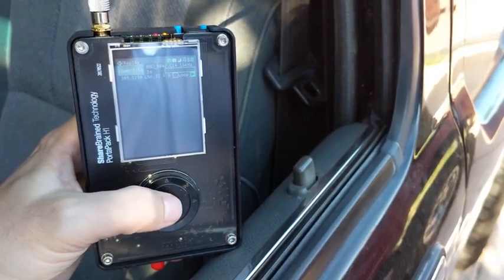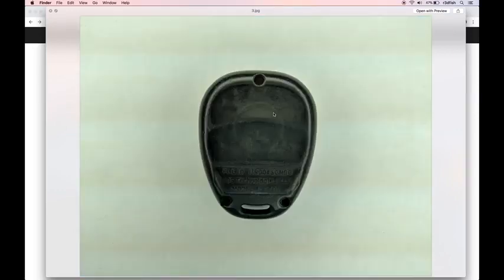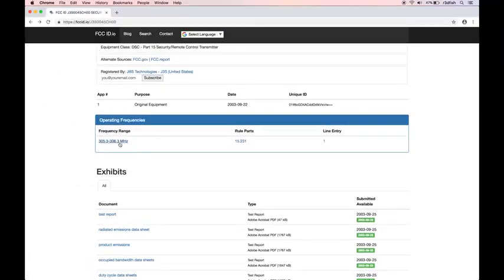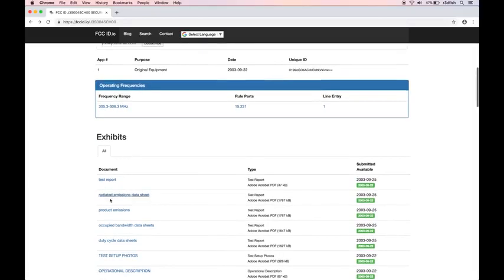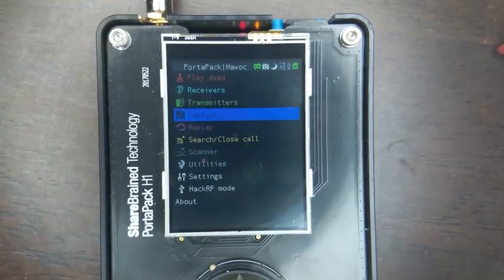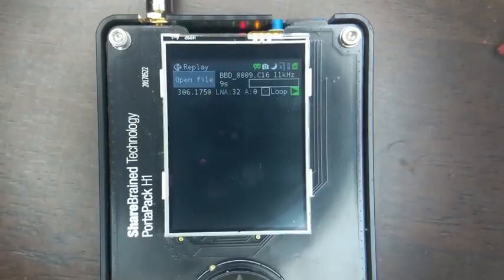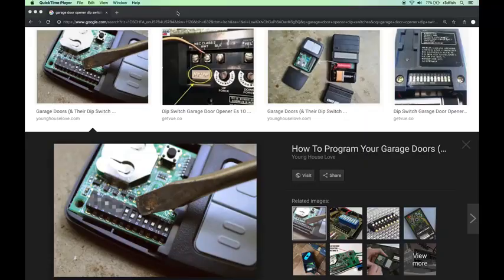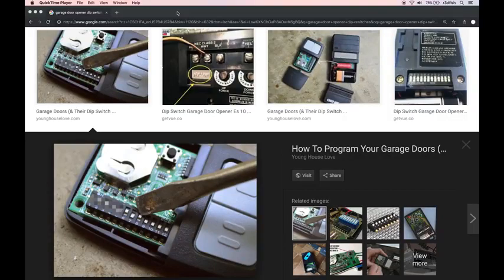how to hack a car using HackRf replay attack